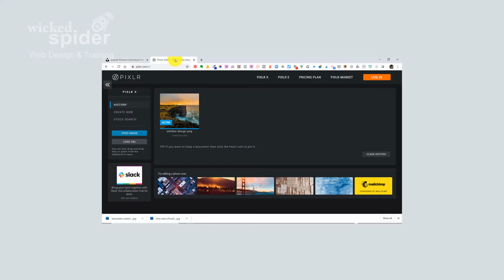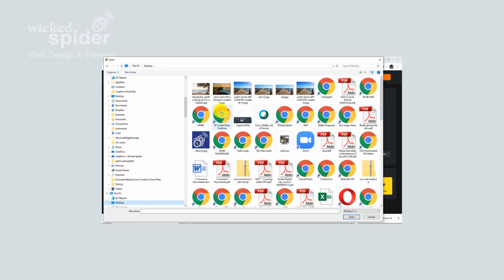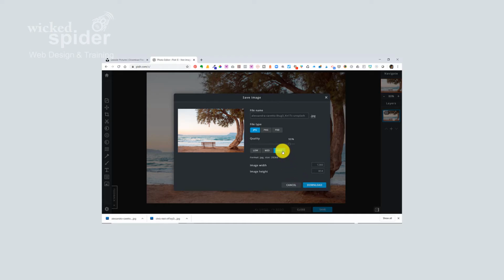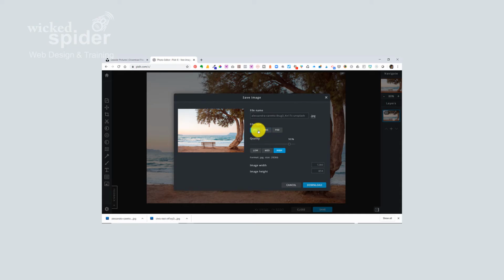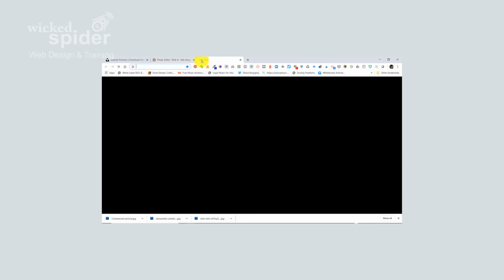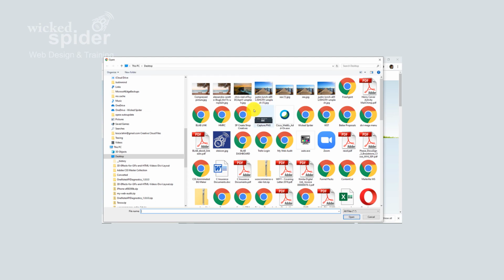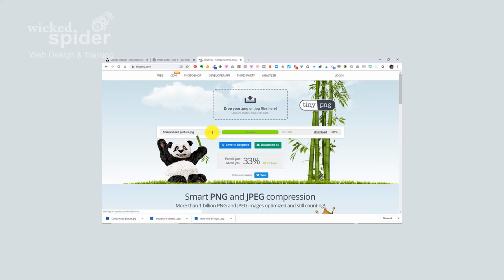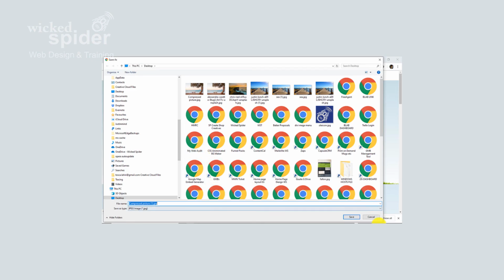How to Compress Images - Website Designer Wolverhampton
Get free advice on how to build the best websites

Would you like a website that constantly brings in sales and enquiries?

We provide high end websites, for businesses like yours, that do just this.

All our websites include SEO as standard which you won’t find anywhere else.

Get a free website quotation today by completing the callback form

Carvers decided to use a website consultant who had the technical knowledge to assess our website from all angles and tell us what we needed to do to increase sales and enquiries via the website. Tosca conducted this review for us and suggested several online initiatives which we engaged with her to follow through. Our investment in Tosca’s services has turned into a significant return on the investment we have made in her services, with our online sales via the website doubling in the last 24 months. We are continuing to work with Tosca and anticipate doubling our sales again in the next few months.

Henry Carver
Carvers Building Supplies

Tosca is very knowledgeable about all manners of e-commerce and yet manages to make the most complex of issues understandable. Her proposals are clear and broken down into different elements and are very good value given the quality of the finished product. I consider her to be totally trustworthy and reliable and she has an easy manner and good sense of humour which makes working with her a pleasure

Kim Gilmour
Connect Consultancy

Tosca has done an amazing job on my new website, which had some rather complicated elements to it. Her professional approach made the whole process very straightforward for me, ensuring that I knew what was expected of me at each stage and which tasks were left outstanding. Tosca has succeeded in creating me a website I can be really proud of, and I’m confident will get me the leads I’m looking for. I would highly recommend working with her if you need a new website, or help with your existing one, and I’m looking forward to working with her more in future.

Hannah Charman
Physic Health Consulting